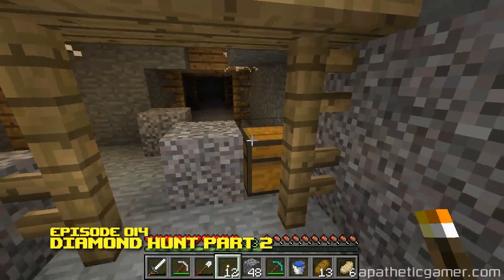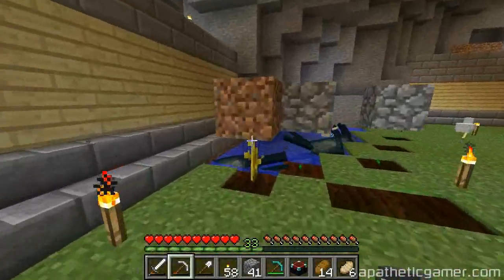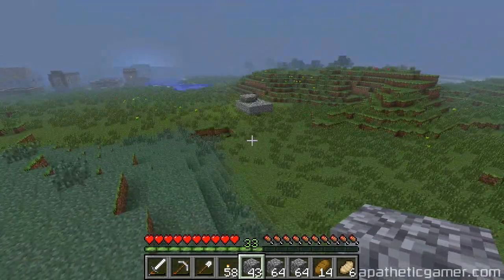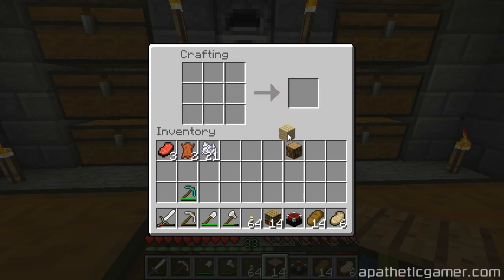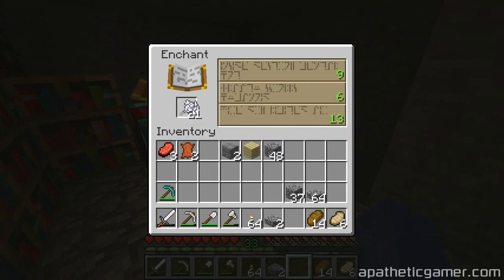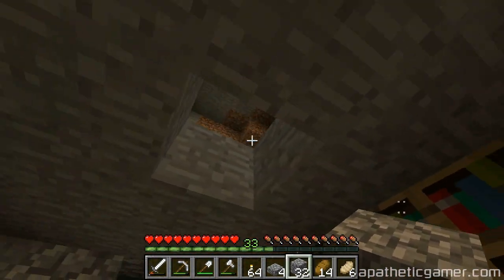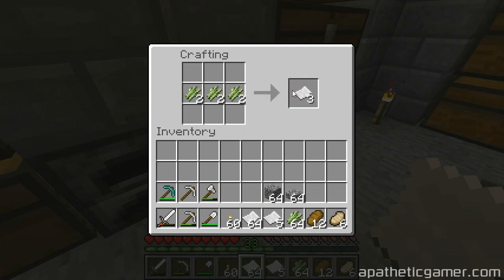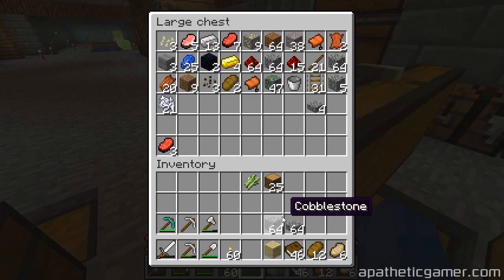World Of Minecraft - E014 / Diamond Hunt Part 2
Finally! Some diamonds.. also I get to work on an enchantment room.